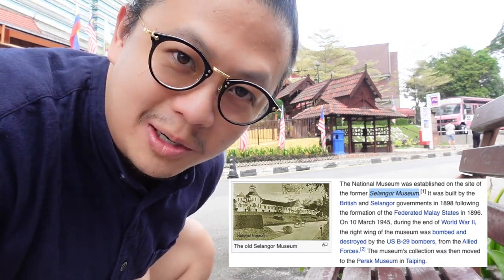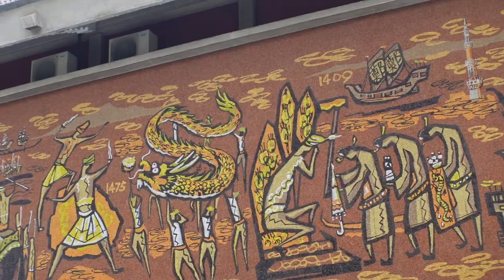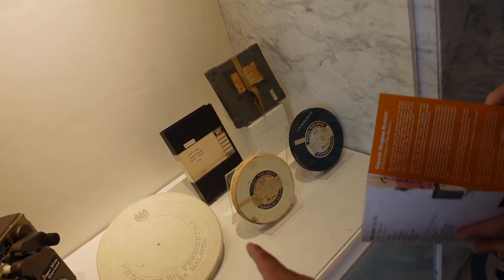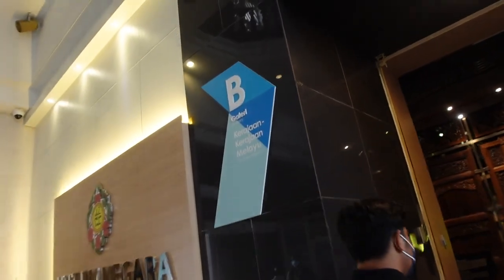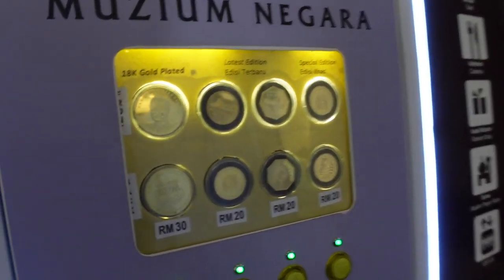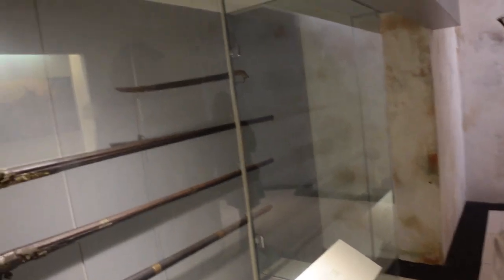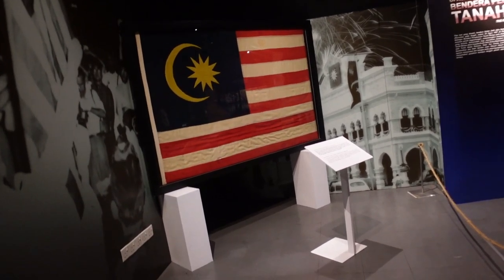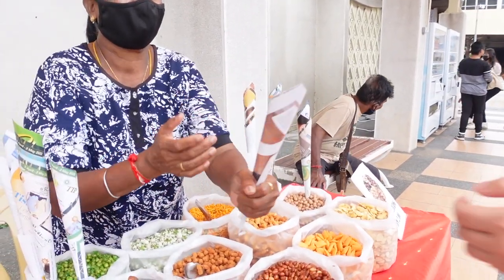WHAT TO DO IN KL: MUZIUM NEGARA 2022